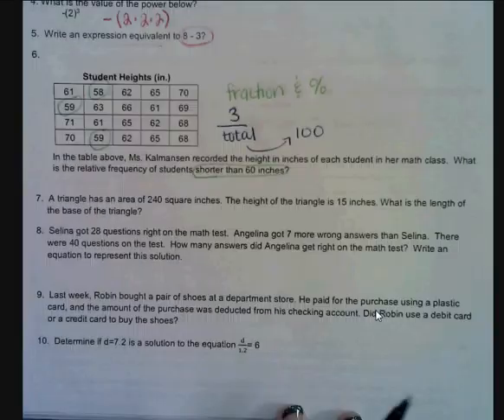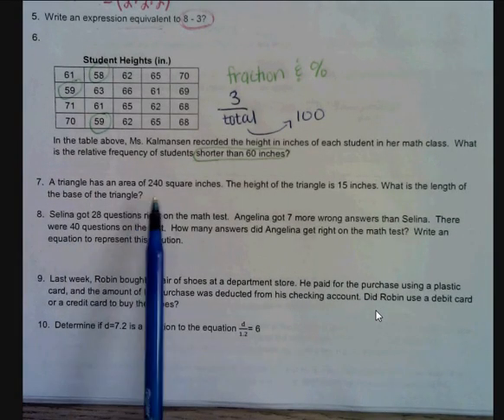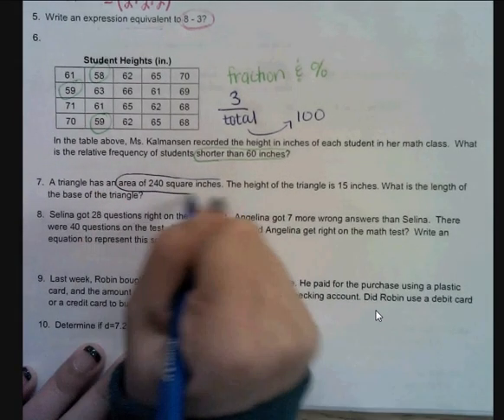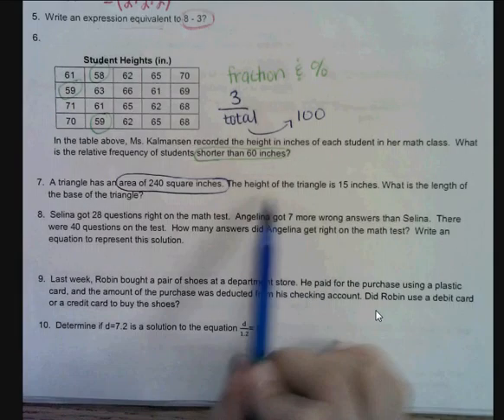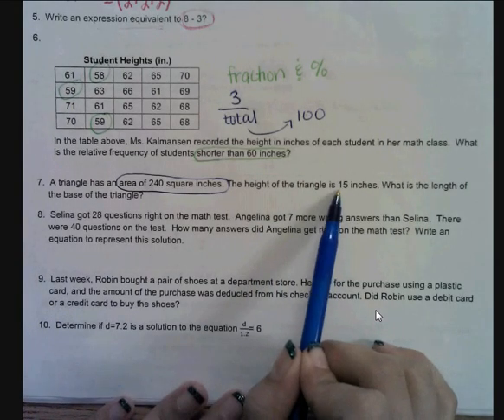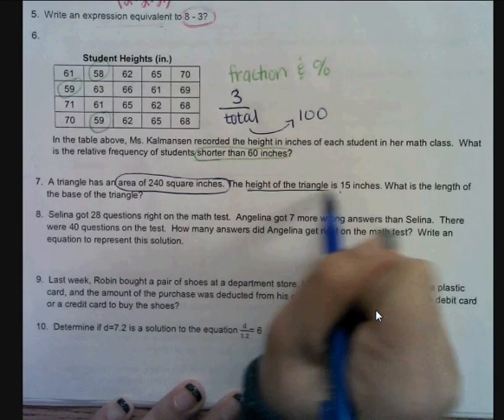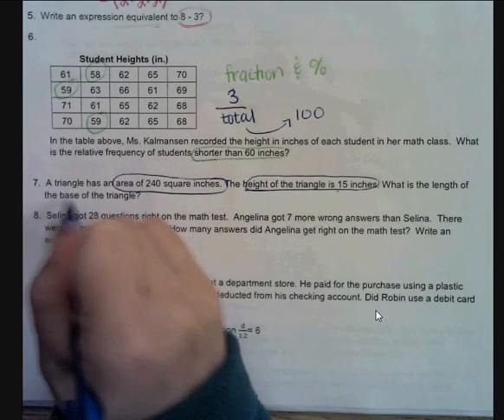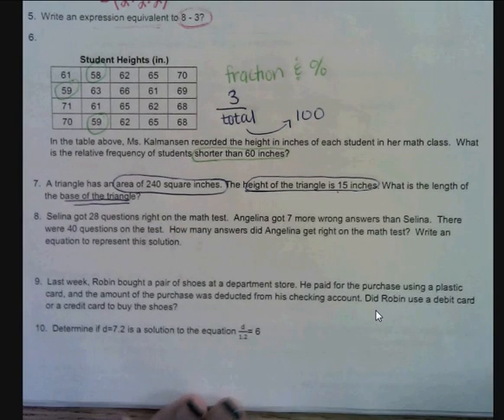Ind. Ch. 10